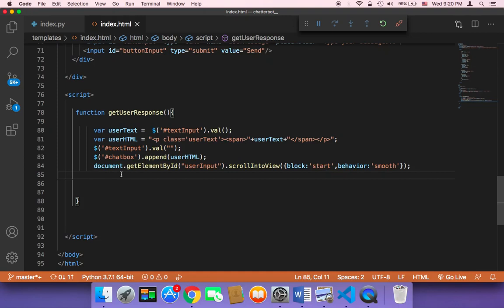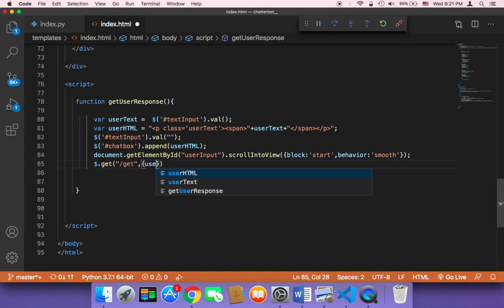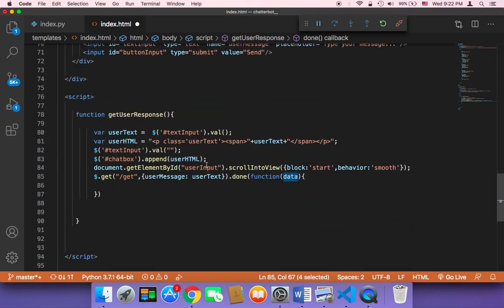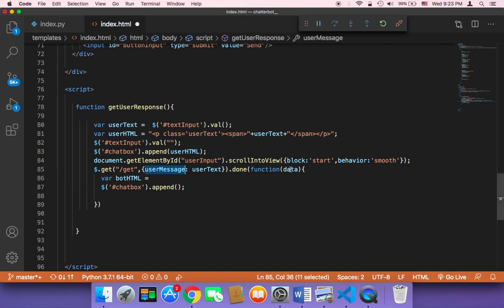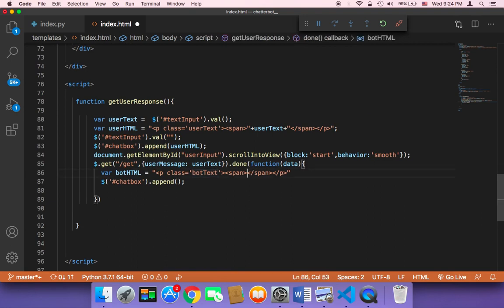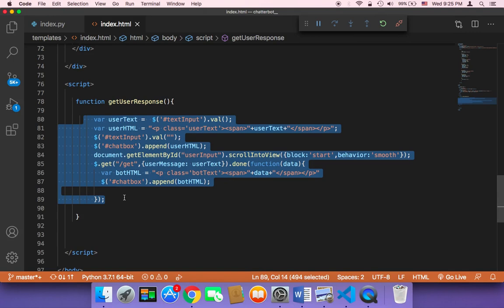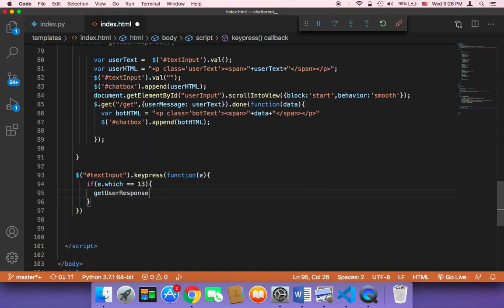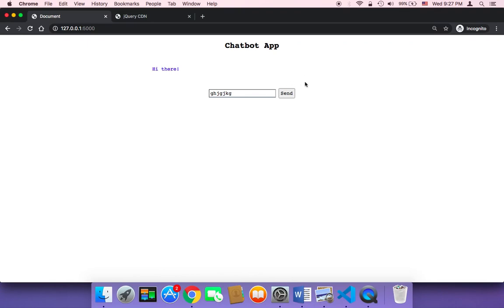Create Chatbot Using Python - Part 21